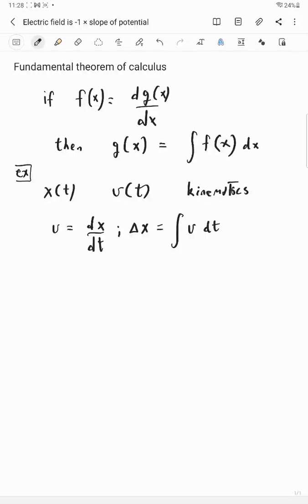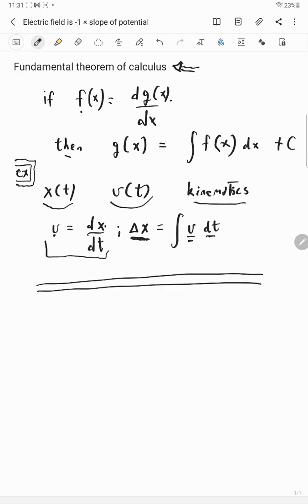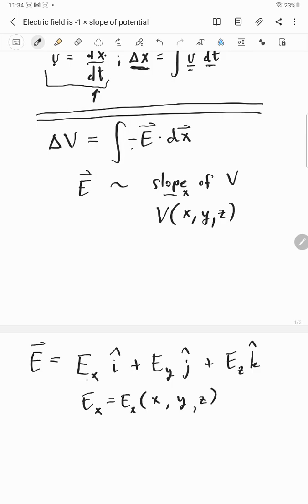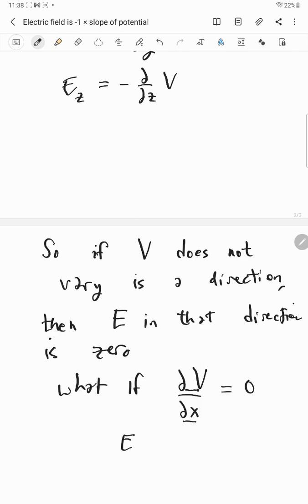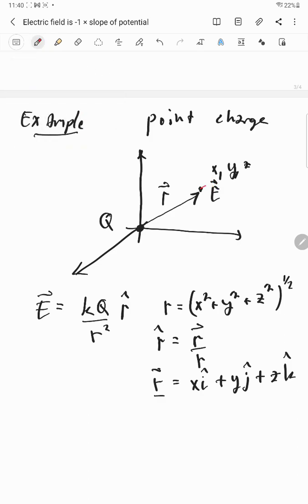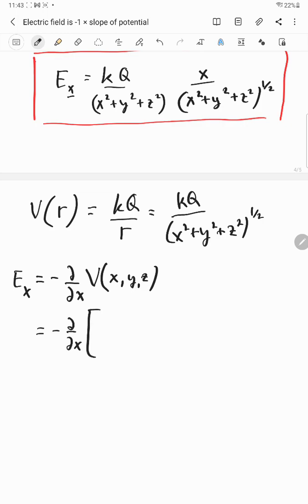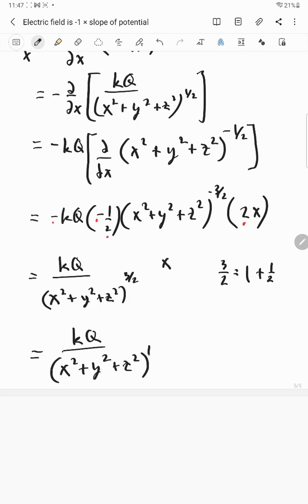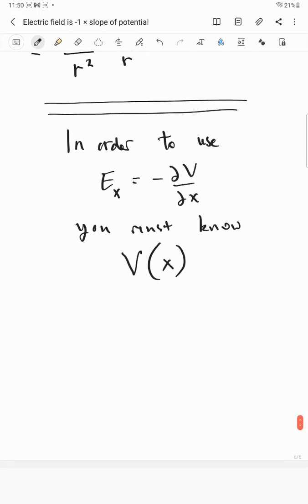E is negative slope of V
I show the fundamental theorem of calculus and then go on to show how one can get the electric field from the potential by taking derivatives